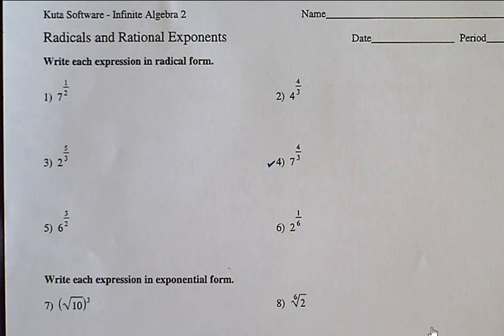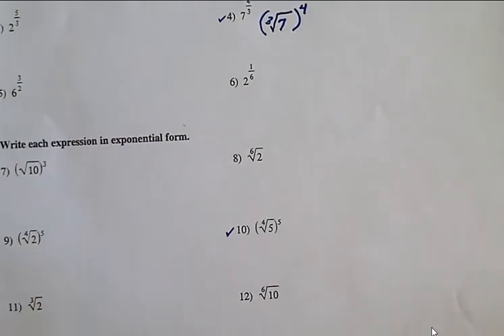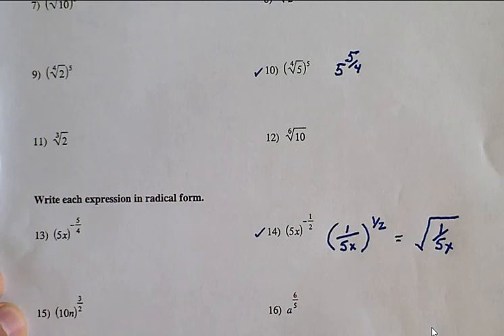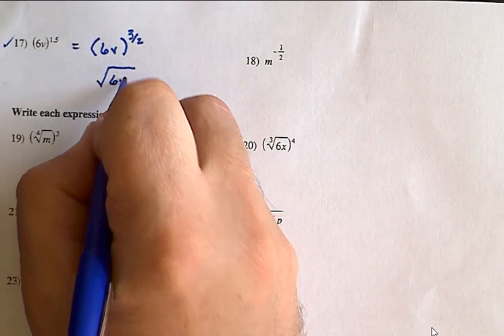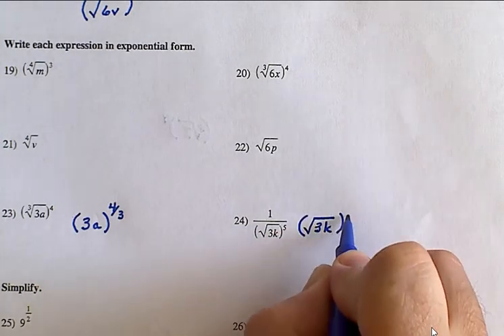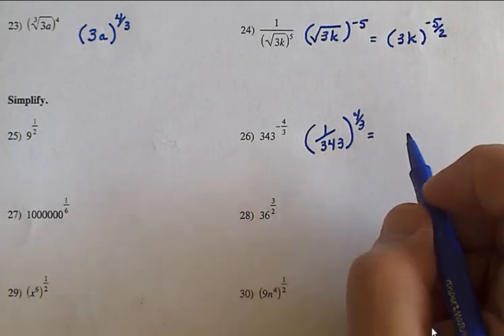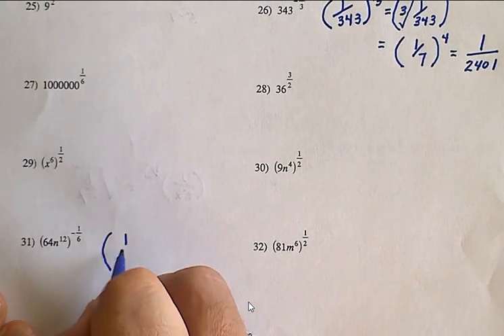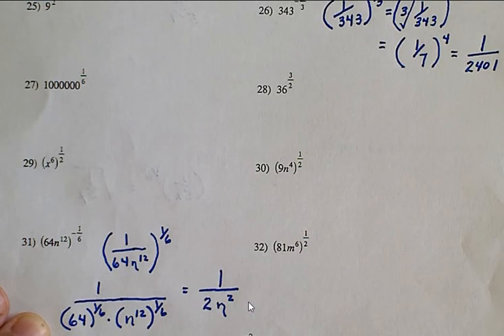Section 7.2 Homework Examples